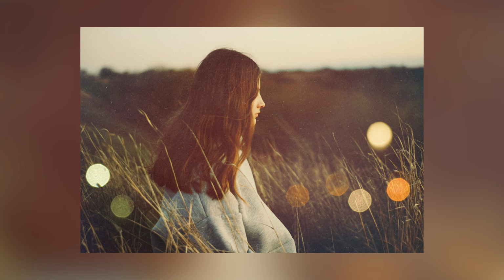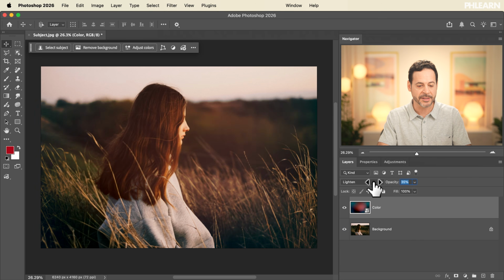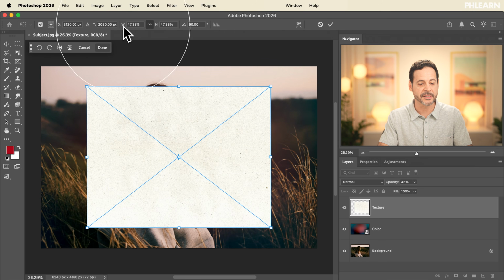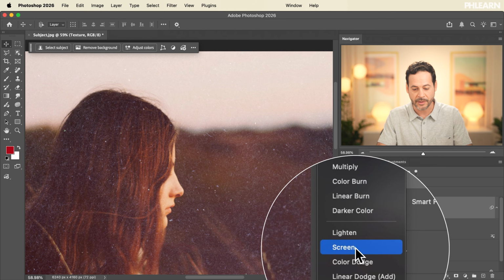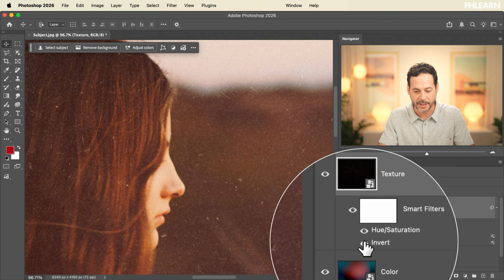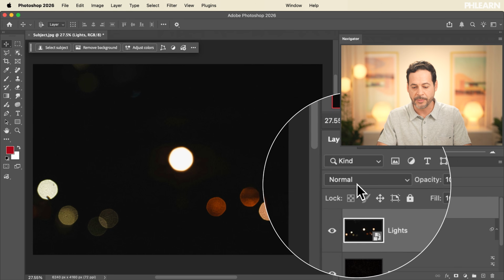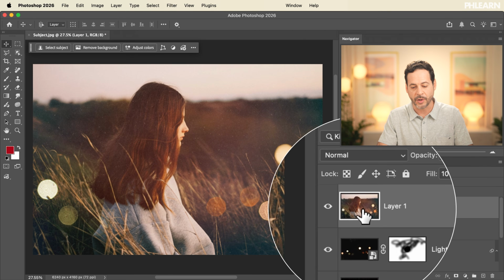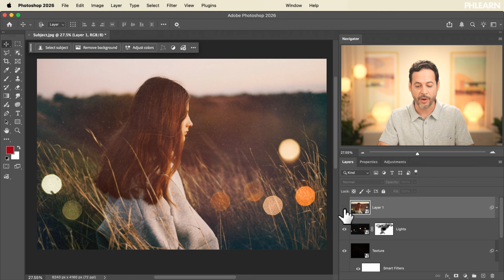How to Add Textures to Any Photo in Photoshop | 10 Min Tutorial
▶ Download the 4 sample images, 2 PSDs and PDF guide for this tutorial (free with a PHLEARN account)

Add rich, realistic texture and lighting to any photo in Photoshop! In this tutorial, we'll show you how to layer color, dark and light textures, and a lighting effect using blending modes, then finish with a non-destructive color grade in Adobe Camera Raw, all completely non-destructive so you can turn any layer off or on at any time.

We're including a free sample PSD in the download so you can simply drag and drop your own images in and get these effects applied automatically.

CHAPTERS
0:00 Intro
0:23 Adding Your First Color Texture Layer
2:17 Adding a Second Dark and Light Texture Layer
5:23 Adding a Realistic Lighting Effect Layer
7:48 Color Grading with Camera Raw Filter

THE STEPS
1. Drag your color texture onto your image, scale it to cover the frame, then experiment with blending modes like Lighten and adjust opacity to taste
2. Use Hue/Saturation (Cmd/Ctrl+U) to shift the color texture's hue, saturation, and lightness
3. Add a second texture layer, then try Multiply for a dark effect or invert it (Cmd/Ctrl+I) and use Screen for a light effect, colorizing with Hue/Saturation to match your image
4. Drag in a lighting texture, set it to Screen, then add a layer mask and paint with black to hide any areas you don't want lit
5. Create a new layer with Apply Image, convert it to a Smart Object, then open the Camera Raw Filter and use Color Grading to add subtle tones to your midtones, shadows, and highlights

Master skin tones and color grading in the new PHLEARN PRO course “Skin Tones, Color Grading & Presets in Photoshop & Lightroom”